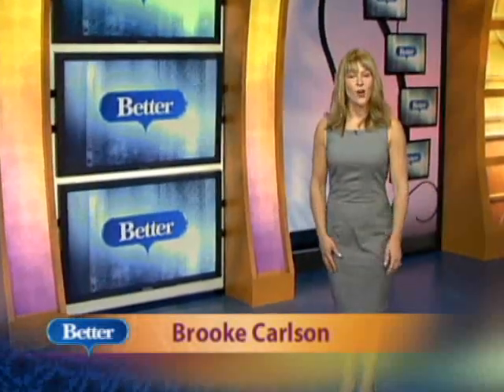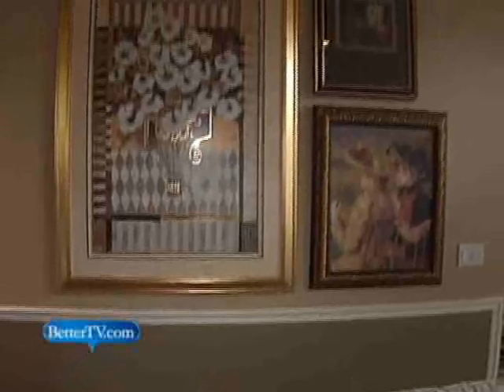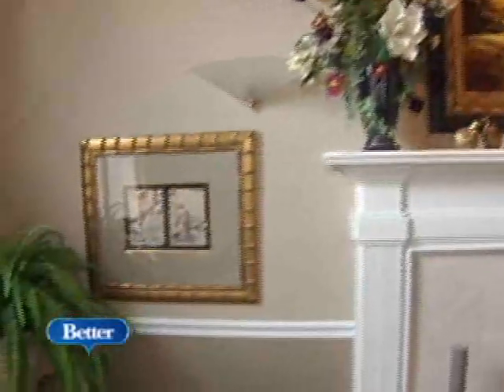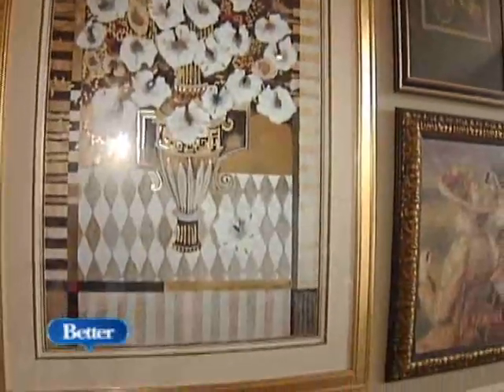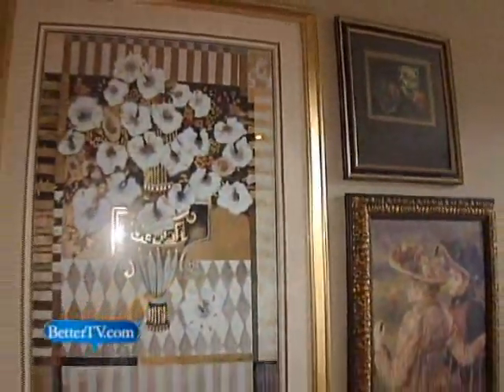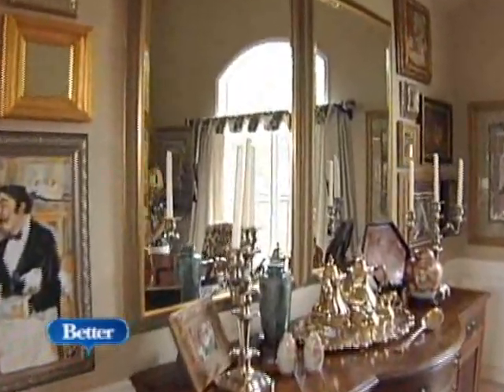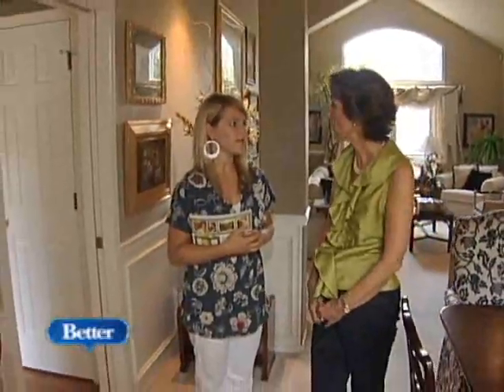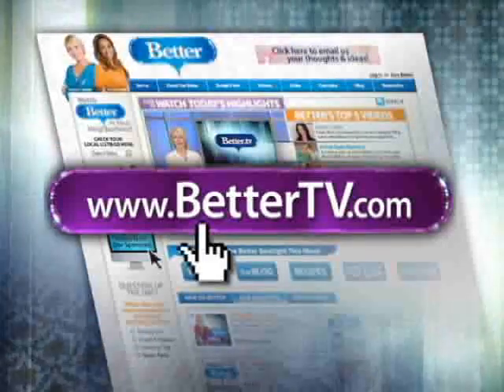Wall Art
A wall design expert gives you tips to picking art for your walls.